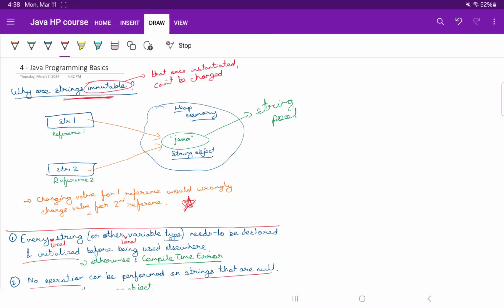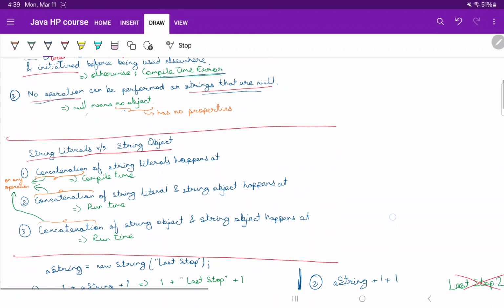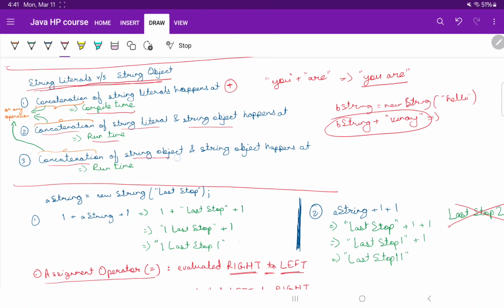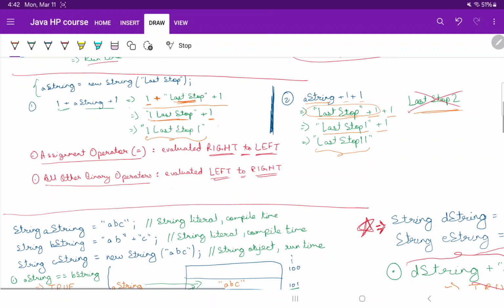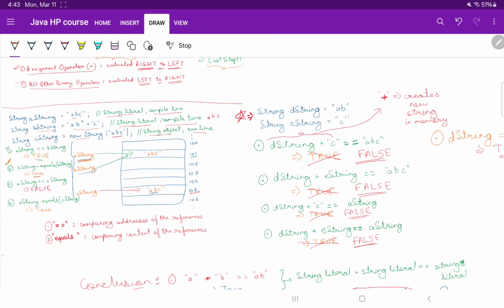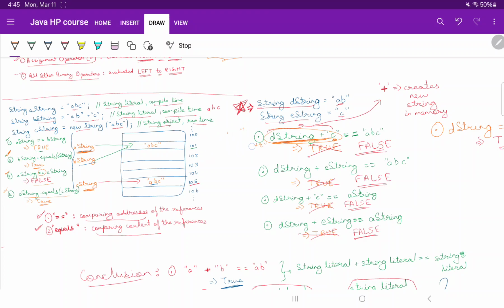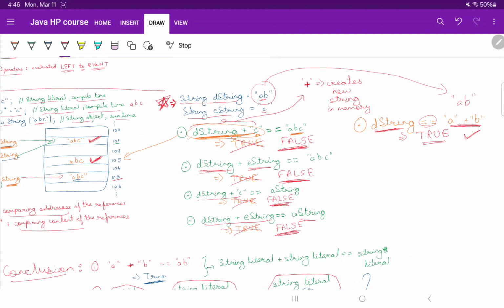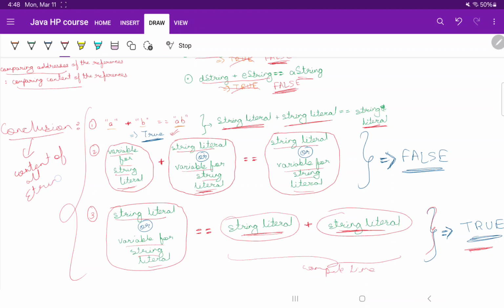Java String Revision: Immutable, Concat, String Literal & Objects, Compile-time vs Runtime Strings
Refresh your understanding of Java Strings with a comprehensive revision covering their immutability, string literals and objects, and the differences between compile-time and runtime strings - and how we can work with them. Gain insights into the unique characteristics of Java Strings and deepen your knowledge of how they behave in various contexts. Perfect for consolidating your understanding and mastering the intricacies of Java string handling.